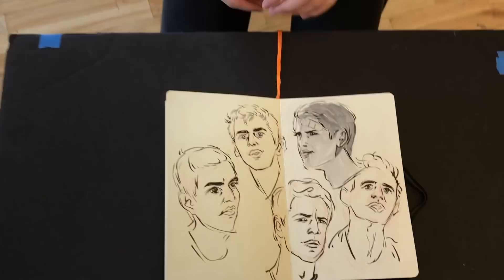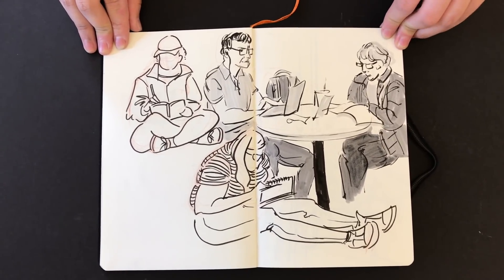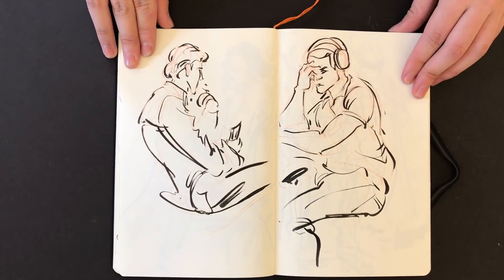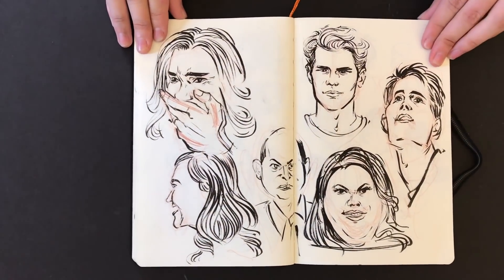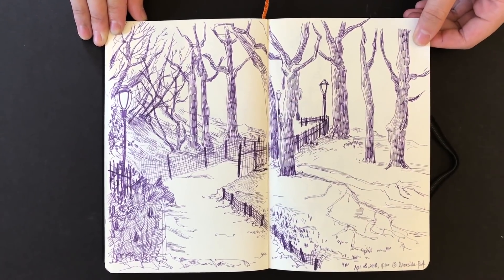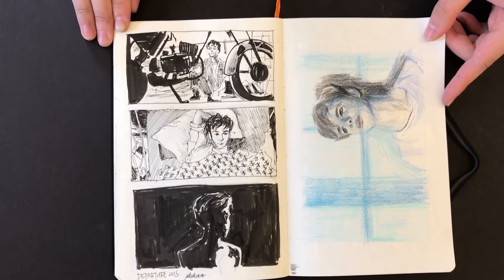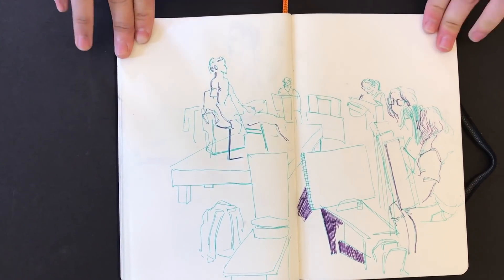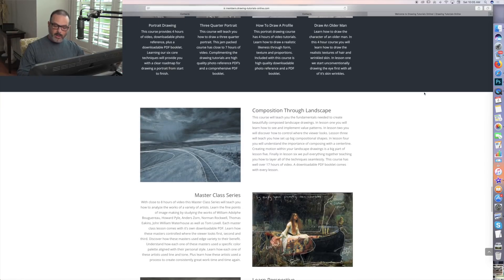Drawing Tutorials Online - Alice's Final Sketchbook Video - Maybe